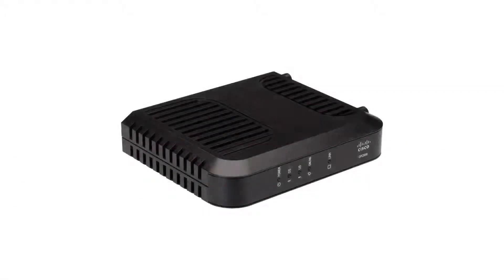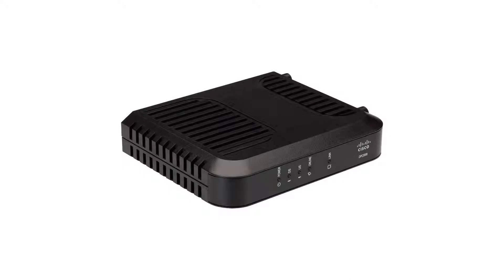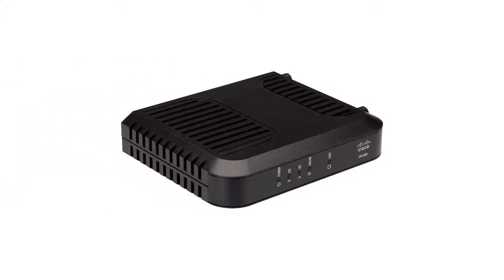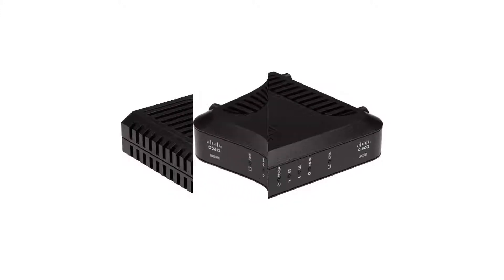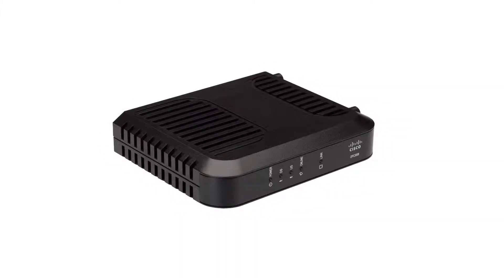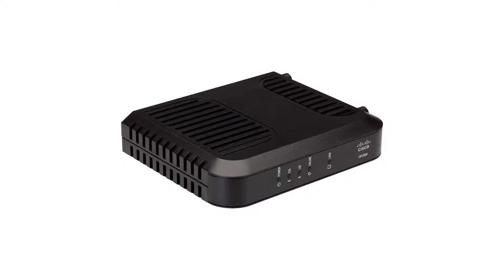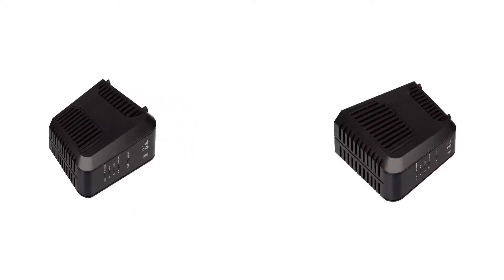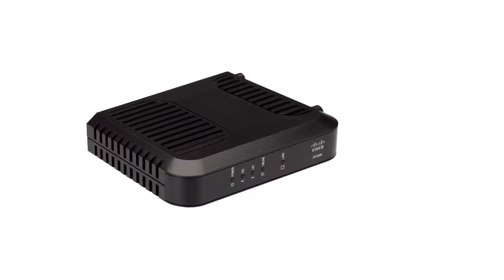Cisco DPC3008 Comcast, TWC, Cox Version DOCSIS 3 0 Cable Modem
This is a video review of Cisco DPC3008 Comcast, TWC, Cox Version DOCSIS 3 0 Cable Modem. Watch this video before you buy it. The video review first mentions the good features and then concludes with the problems you should be aware of before you spend your money.

Eight (8) bonded downstream channels with data rates in excess of 340 Mbps (DPC) or 440 Mbps (EPC)

DOCSIS and EuroDOCSIS 3.0 compliant and backward compatible with existing DOCSIS and EuroDOCSIS 2.0, 1.1, and 1.0 networks

10/100/1000BASE-T auto-sensing/autoMDIX Ethernet port

Four (4) bonded upstream channels with data rates in excess of 120 Mbps